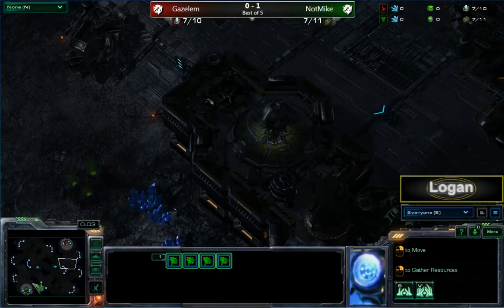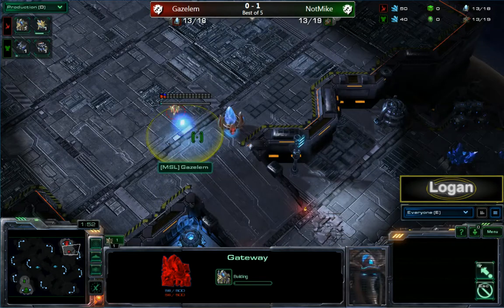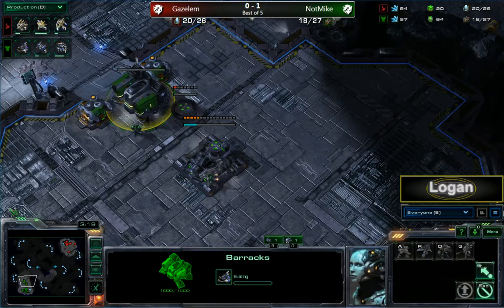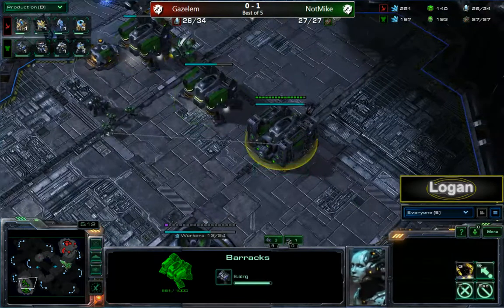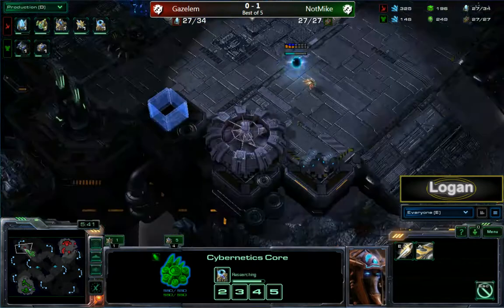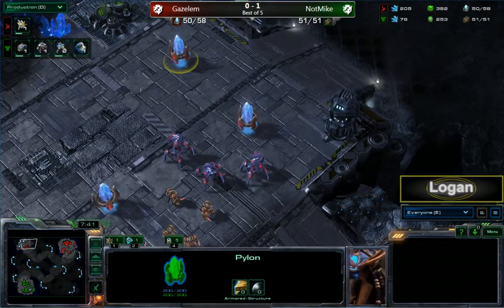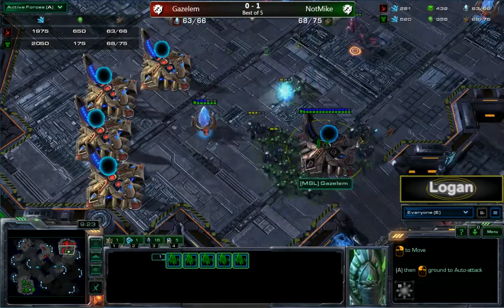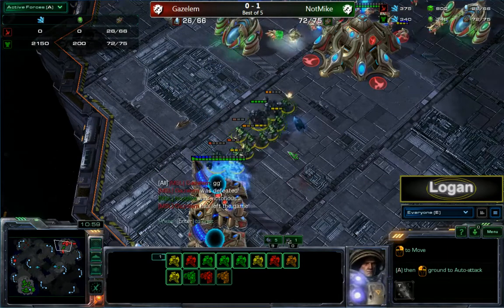ocnLogan Community Starcraft Event #3: MSL Code B Quarterfinals Gazelem vs NotMike Game 2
MSL Code B tournament Quarterfinals.

Recorded using Open Broadcaster software and a Samson Go Mic.